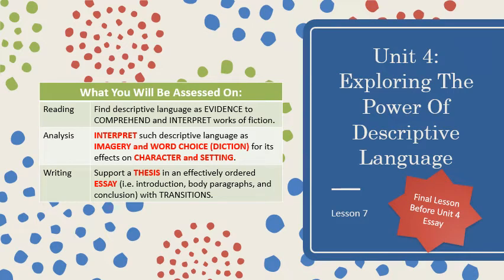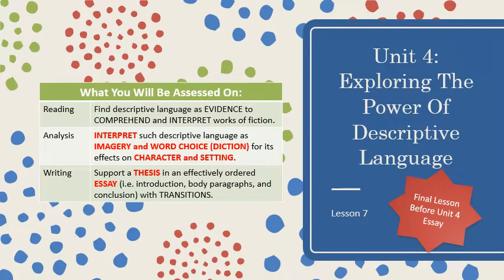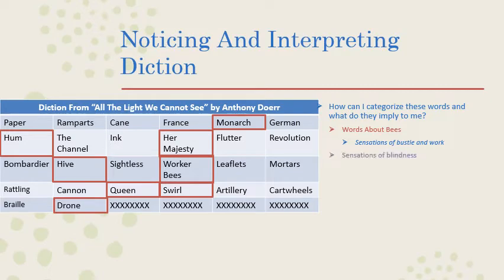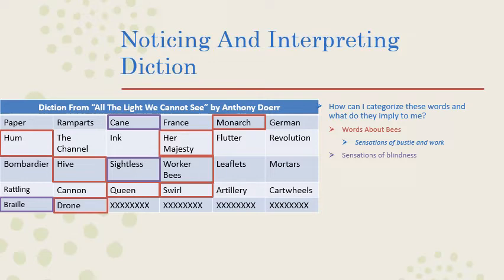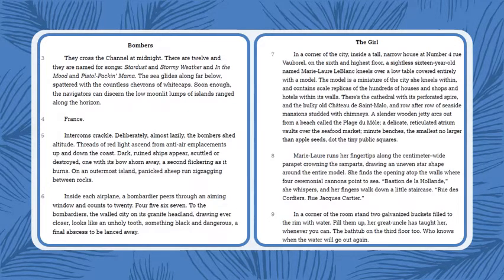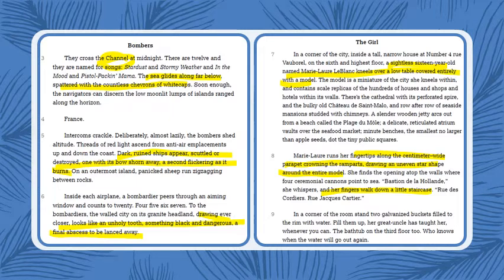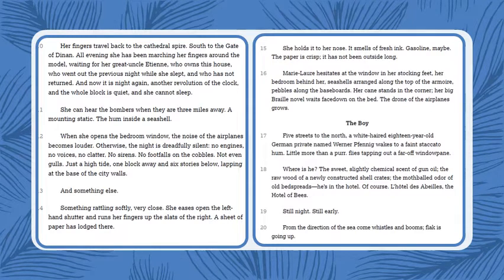Unit 4 Lesson 7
This video covers a reading that helps us narrow down ideas about how diction and imagery help us expand upon our understanding of settings and characters, as well as how you can plan to write about these concepts.